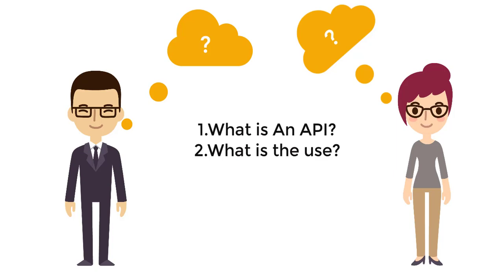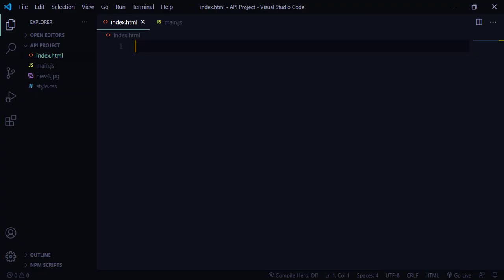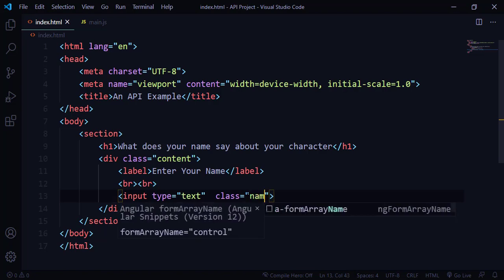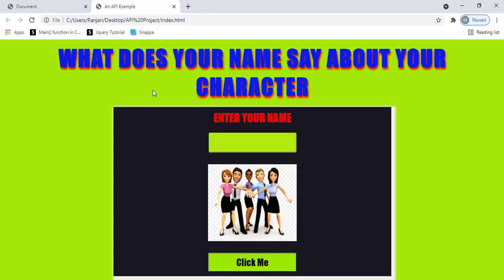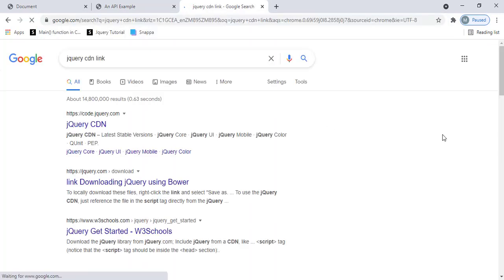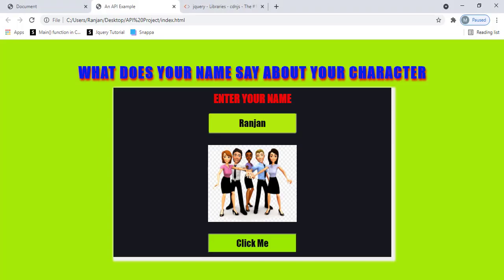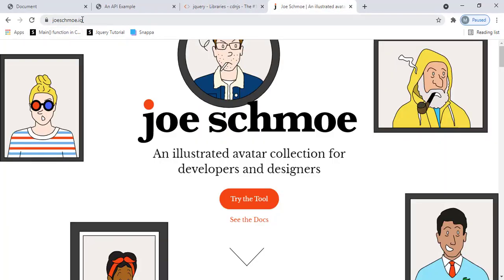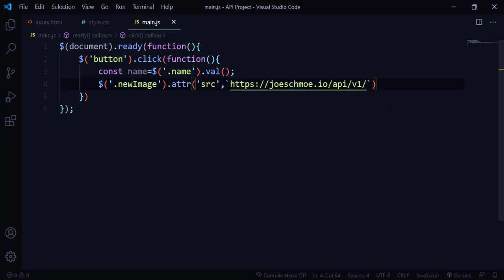What is an API? How to Create a website using an API [Example Project Demo]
In this tutorial, I have explained what is an API and its uses by demonstrating a simple project.